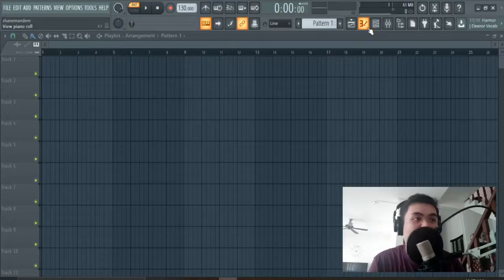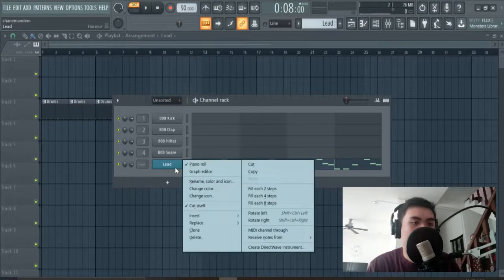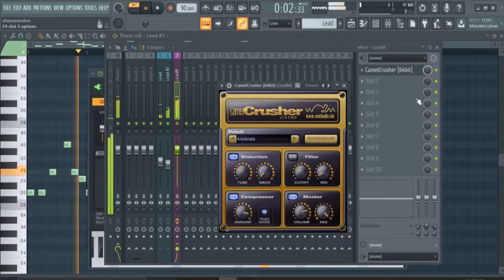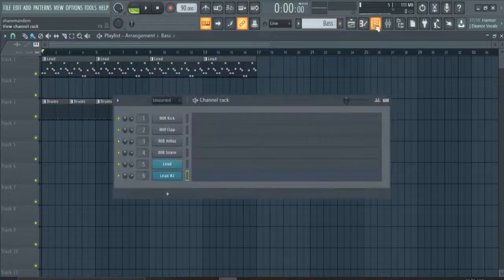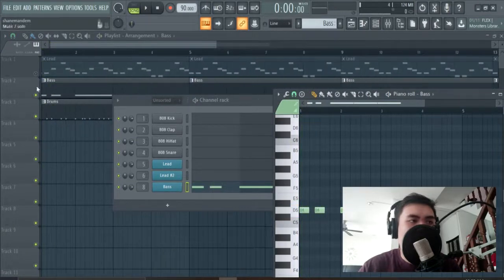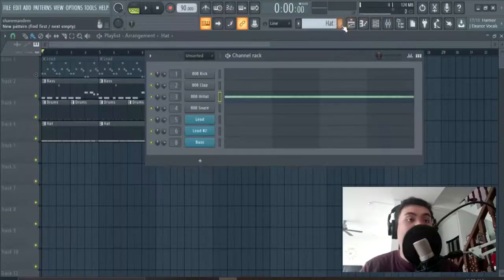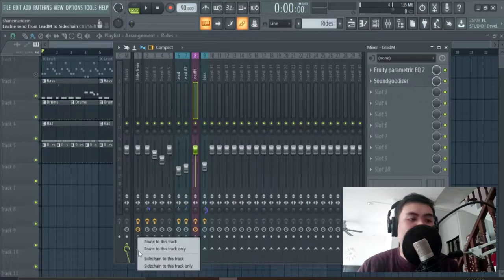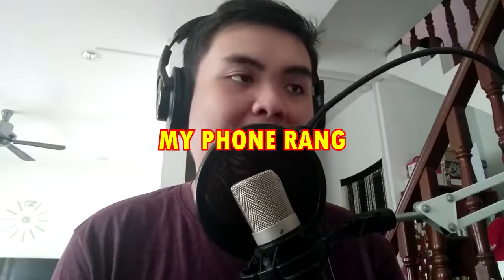TUTORIAL buat music RAP using FL STUDIO!!! **1,000 SUBSCRIBERS SPECIAL**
Harini kita akan belajar membuat rap music dengan hanya menggunaka fl studio.
Buat music seperti K-Clique, Meerfly dan Caprice dengan cara yang mudah.

Your support has motivated to just keep forward and moving to chase my dream to becoming a music producer. Thank you guys so much for this milestone. :)